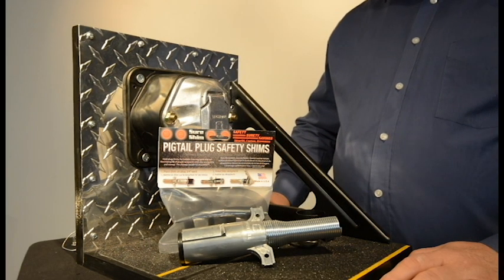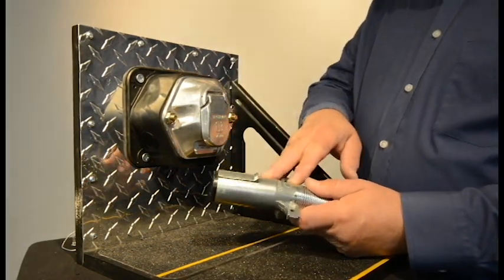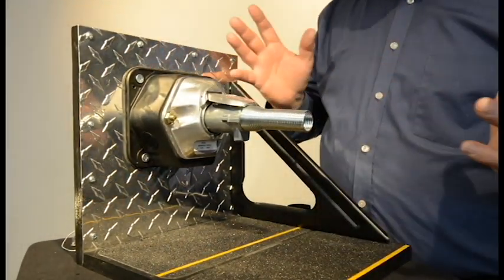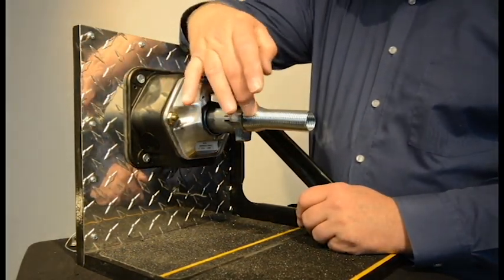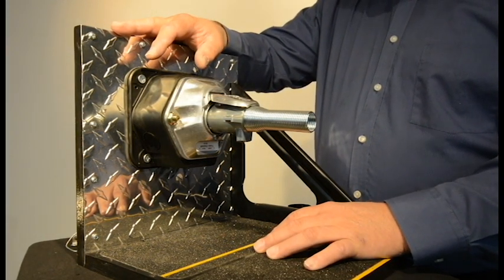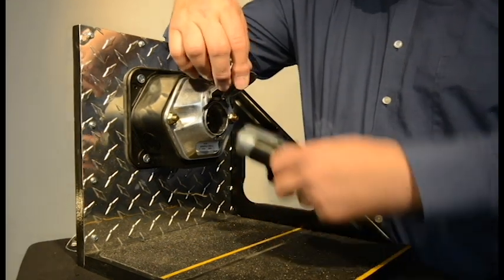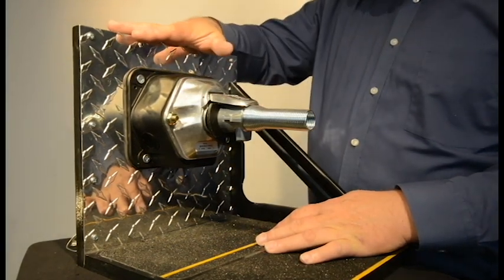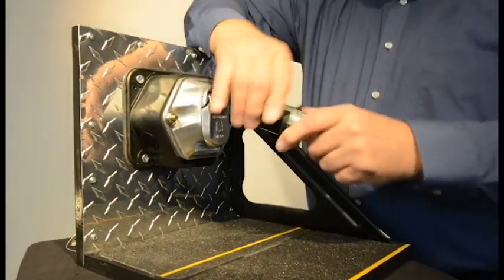Trailer light pig-tail plug safety shim demonstration from Sure Shim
See a short demonstration of the Sure Shim (TM) Safety Shim and see how it can help your trucker avoid accidents, and the dangers of roadside repairs when trailer lights are flaky or out due to loose connections - to purchase contact us